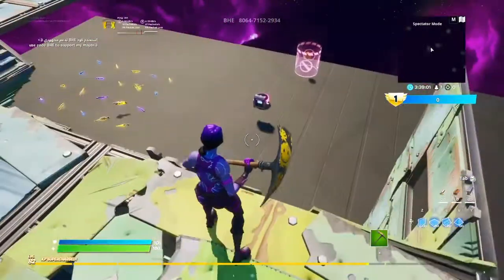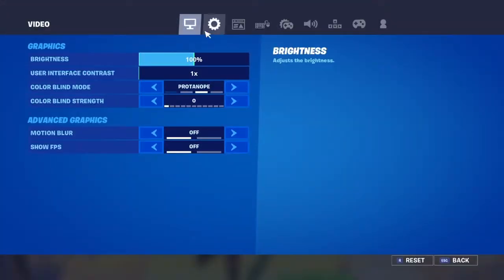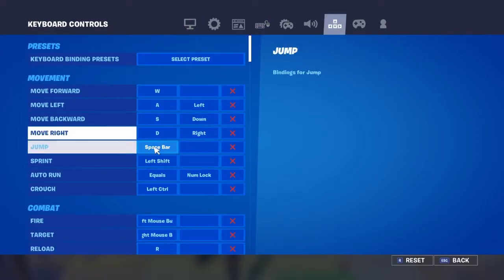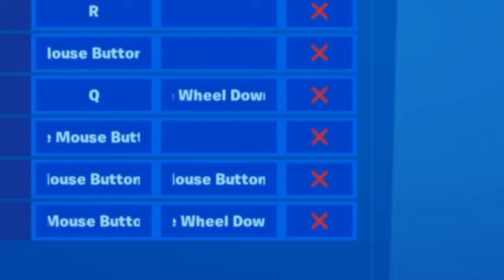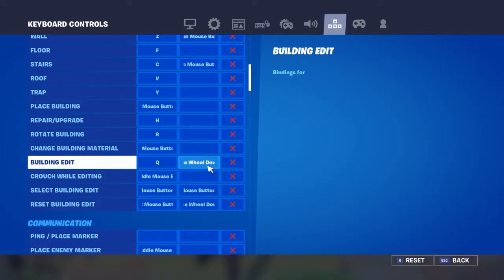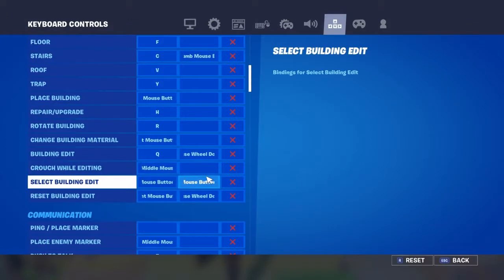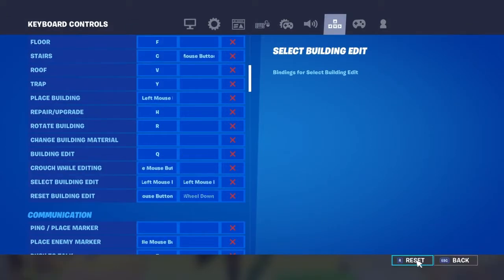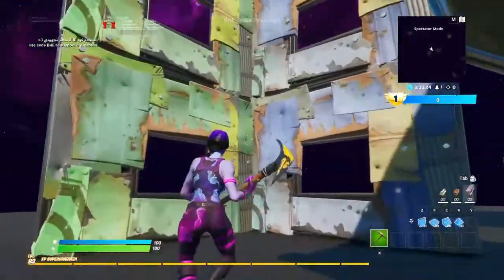HOW TO "ADD" Scroll Wheel Reset?!!? { TUTORIAL }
Hope u enjoyed Not my best vid lol GET ME TO 75 plzz WAS STREAMING ON TWITCH xkz_woodzzz

•TikTok For The Best Art Ever!!

•Clan!

xkz_woodzzz

•My Charger

Dual Charger with USB LED Dock Station Charging Stand for Playstation 4 for PS4 Controller

•My Gang 🤣🐐🤩

•My Fav Pichaxe 👌🏻😂🤷🏽‍♂️

Fortnite Gameplay Trio Arena إذا كنت تريد المزيد من Plz تأكد من الإعجاب U تريد أن تدعمني ، انقر فوق زر الاشتراك الأحمر هذا واضغط على جرس التنبيه بجانب عدم تفويت أي فيديو آخر.

‎ •عشيرة - قبيلة!

‎ •تويتش
xkz_woodzzz

‎• الشاحن الخاص بي شاحن مزدوج مع قاعدة شحن USB LED لمنصة الإرساء لجهاز Playstation 4 لوحدة تحكم PS4